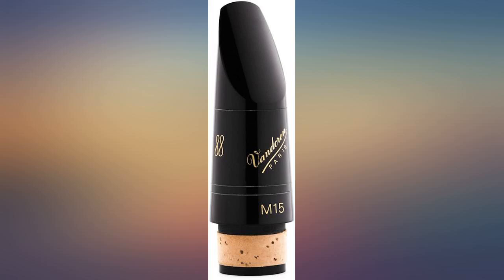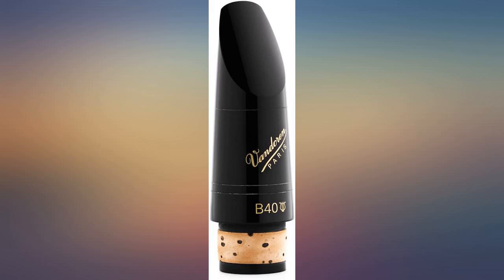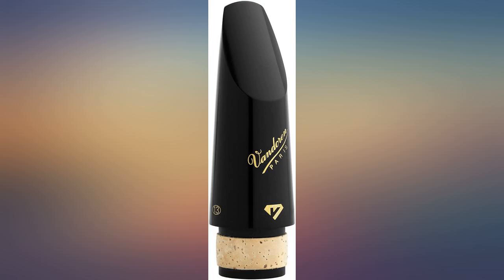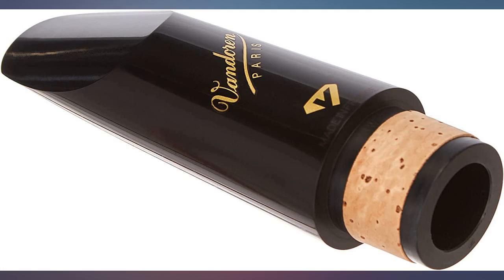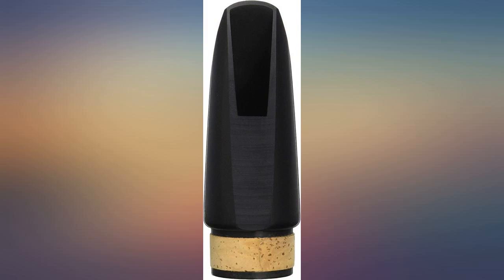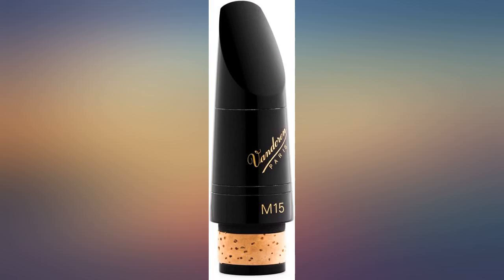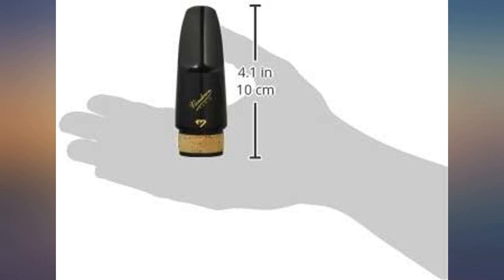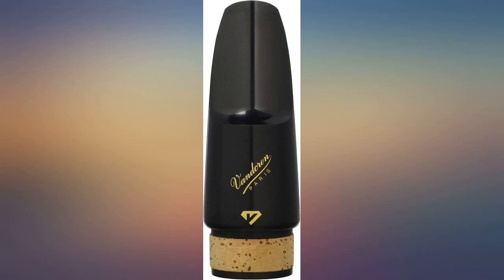Vandoren Clarinet Mouthpiece (CM1005) review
Vandoren Clarinet Mouthpiece (CM1005)

Main Features:
- Amazing clarity, depth and presence
- Unique chamber
- Flawless intonation, sound and performance
- Unmistakably Vandoren